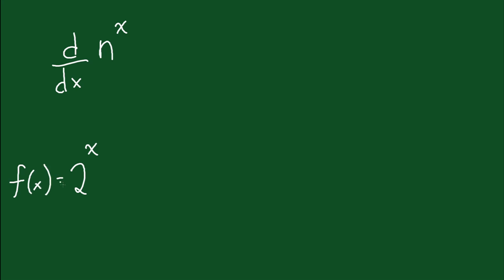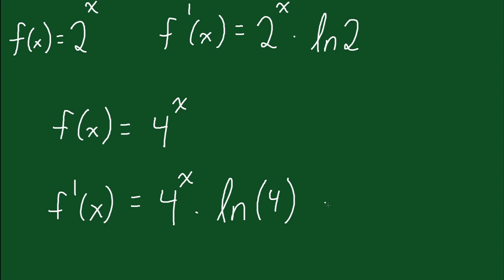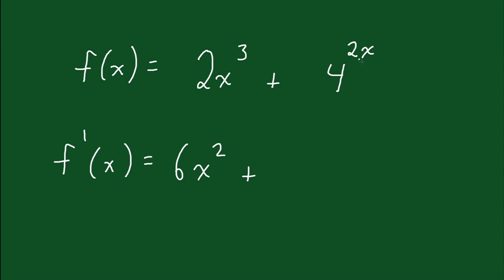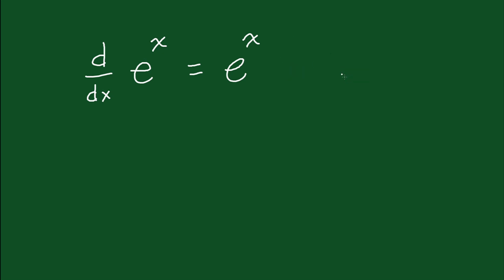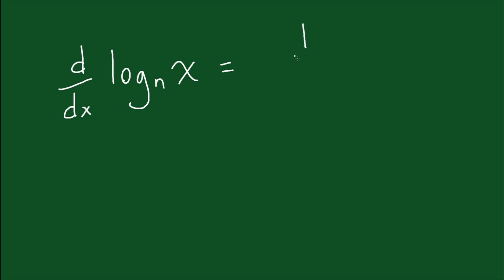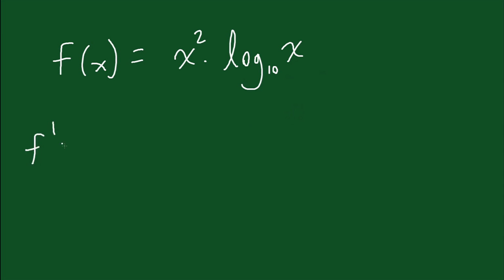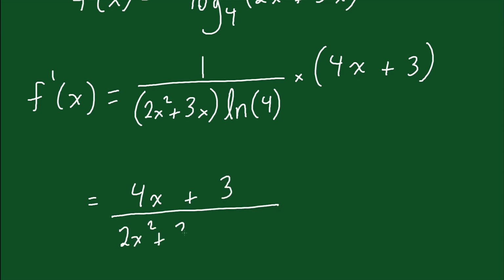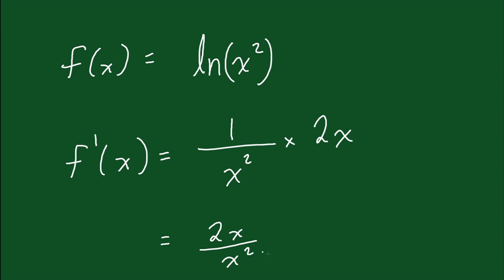Derivatives: Rules for Exponentials and Logarithms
Here we look at the rules for deriving exponential and logarithmic equations.